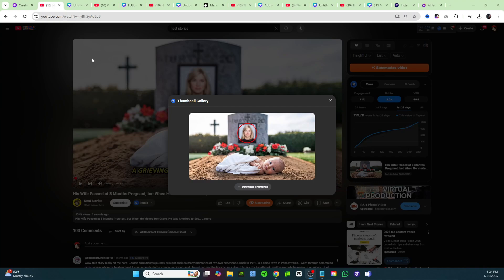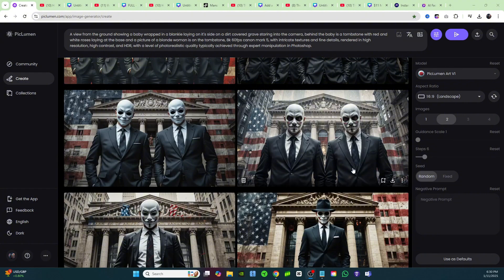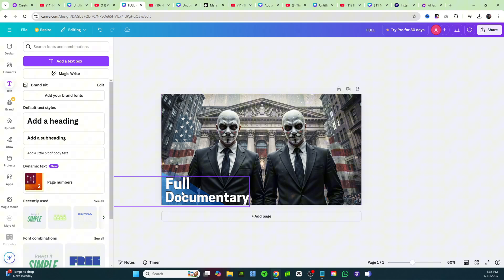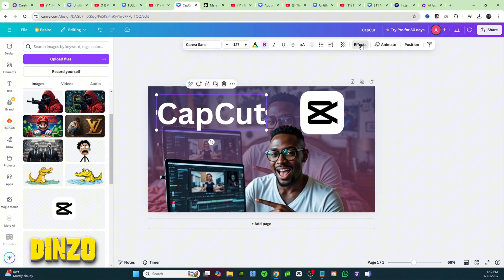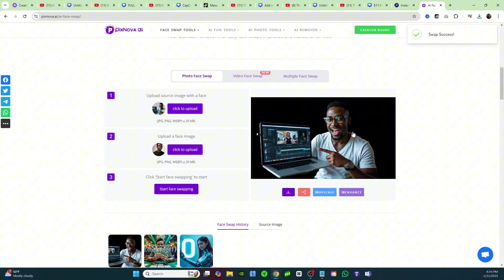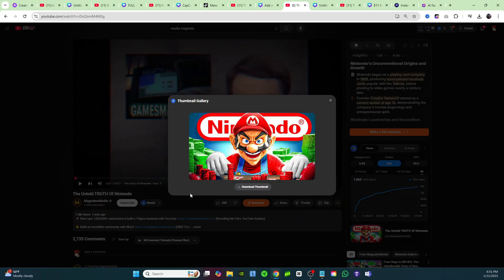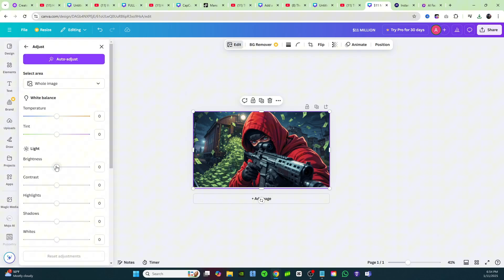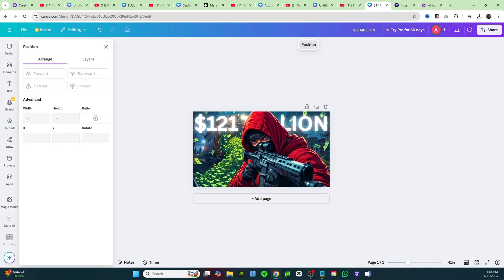This AI Thumbnail Generator Is FREE & UNLIMITED (Step by Step Guide)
prompts for thumbnails

Nest Stories

A view from the ground showing a baby wrapped in a blankie laying on it's side on a dirt covered grave staring into the camera, behind the baby is a tombstone with red and white roses laying at the base and a picture of a blonde woman is on the tombstone, 8k 60fps canon mark 5, with intricate textures and fine details, rendered in high resolution, high contrast, and HDR, with a level of photorealistic quality typically achieved through expert manipulation in Photoshop.

FD Finance

A couple of men in tailored suits wearing a white bank robbers mask with their hands in their pockets, set against a dramatic collage backdrop of the Bank of America with an American flag silkscreen overlay , with intricate textures and fine details, rendered in high resolution, high contrast, and HDR, with a level of photorealistic quality typically achieved through expert manipulation in Photoshop.

MidnightMan

a black man with short buzz cut hair glasses and a v neck white tee showing the screen of a macbook pro laptop with a video editing timeline to the camera and pointing to it with a happily shocked look on his face, the background is a messy bedroom, with intricate textures and fine details, rendered in high resolution, high contrast, and HDR, with a level of photorealistic quality typically achieved through expert manipulation in Photoshop.

Hook

On the left hand side is a young boy squatting with his head down on his knees in a tattered and dirty ripped white t shirt and jeans he is sad, on the right hand side is a huge gold beveled edge brightly shining Louis Vuitton Logo , The image has a vignette set against a backdrop of an iconic Louis Vuitton brown pattern, with intricate textures and fine details, rendered in high resolution, high contrast, and HDR, with a level of photorealistic quality typically achieved through expert manipulation in Photoshop.

Media Magnates

A colorful cartoon style digital illustration of Super Mario with an evil looking smile face playing poker with lots of red poker chips in front of him, surrounding him are bright green stacks of money, set on a backdrop of blue, with the red and white Nintendo logo behind his head , with intricate textures and fine details, rendered in high resolution, high contrast, and HDR, with a level of photorealistic quality typically achieved through expert manipulation in Photoshop.

Robbers IQ

A colorful cartoon style digital illustration of a close up of a man wearing a red hoodie with the hood over his head he is wearing a black ski mask and black gloves, and holding up and pointing an ar style rifle in our face, behind him is a dark night with a train car caboose opened up and a ton of stacks of green money falling out the back of the train , with intricate textures and fine details, rendered in high resolution, high contrast, and HDR, with a level of photorealistic quality typically achieved through expert manipulation in Photoshop.